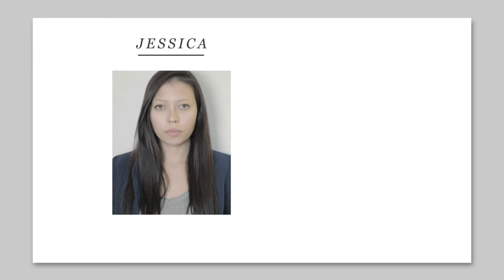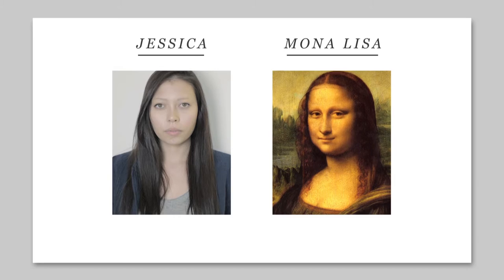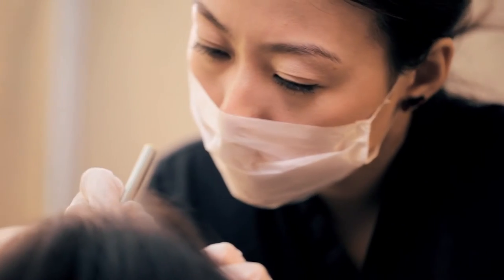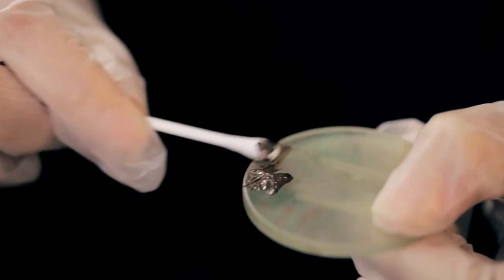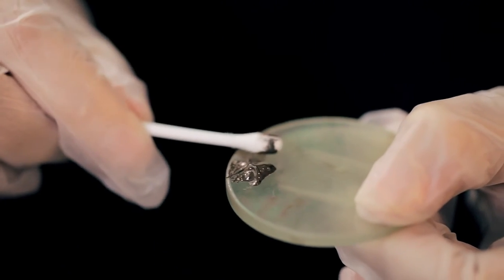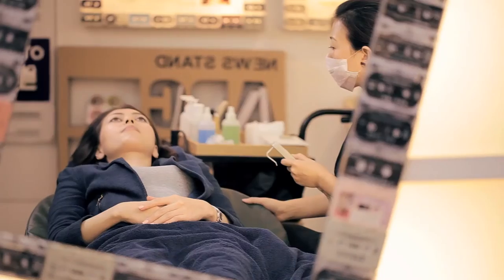Brow Resurrection Testimonial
Jessica didn't have much brows to begin with at all. Browhaus whipped them into shape with signature treatment Brow Resurrection, and the results - natural, real and three-dimensional. Plus, it didn't hurt at all!

Watch how we transformed her brows into a work of art!